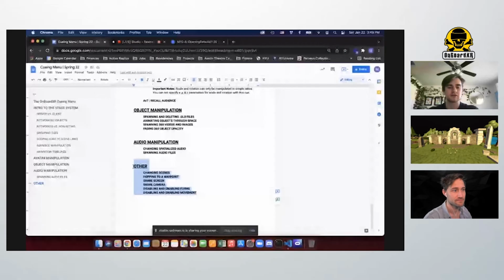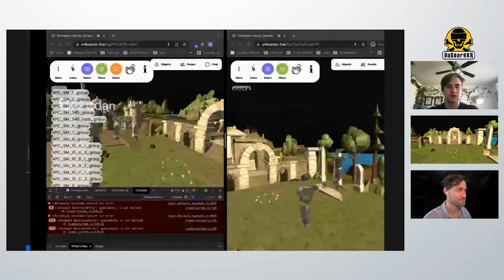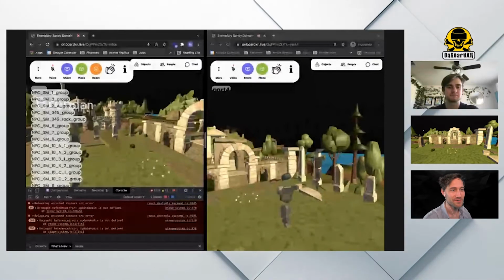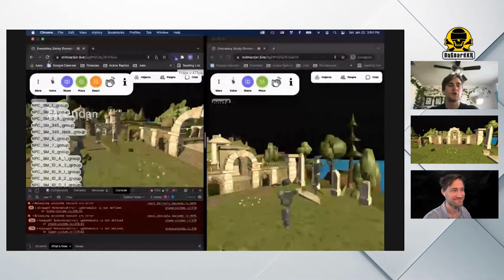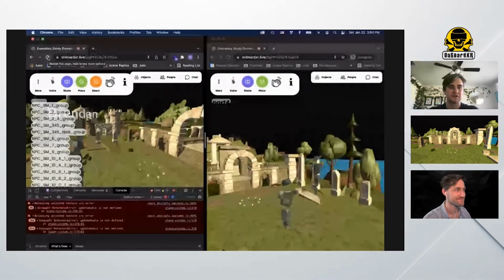GroupCues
Join us every season to prototype your own creative work in virtual reality
00:00 - Start
00:01 - Intro